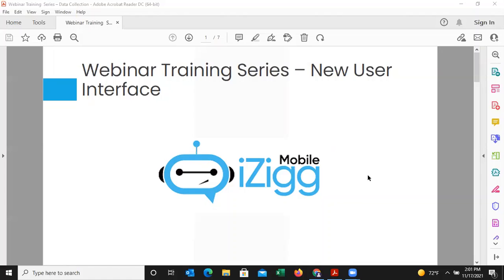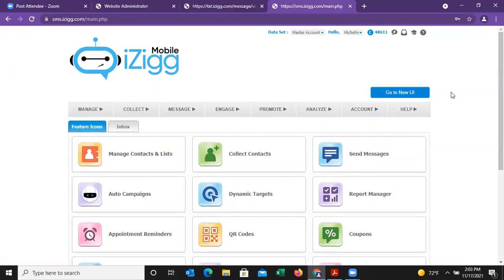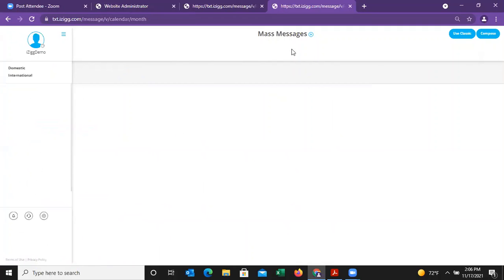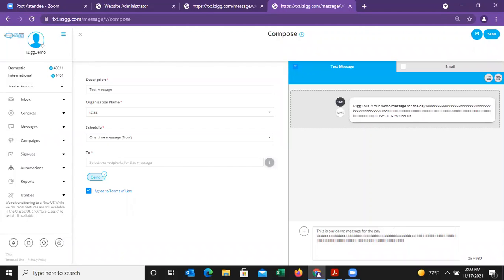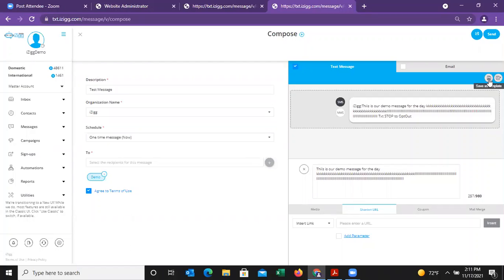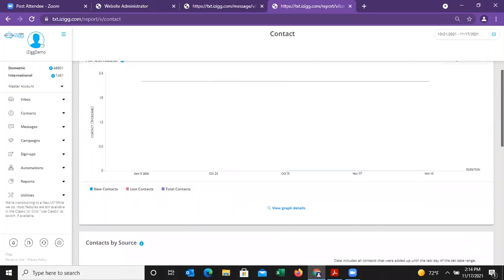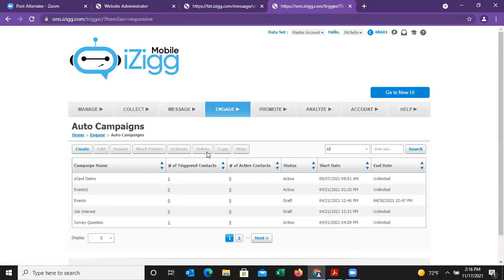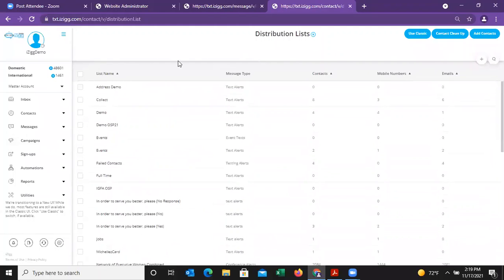iZigg Webinar: New User Interface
Learn about the NEW iZigg Mobile Messaging user interface in this 19 minute webinar. Updated features, streamlined messaging tools, a brand new inbox, and more!